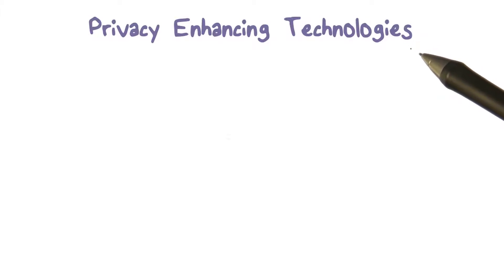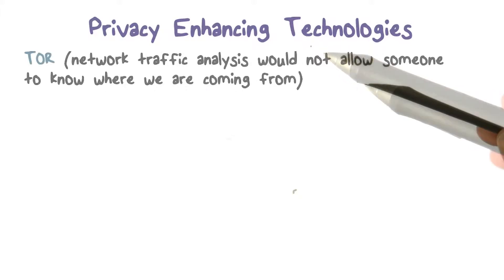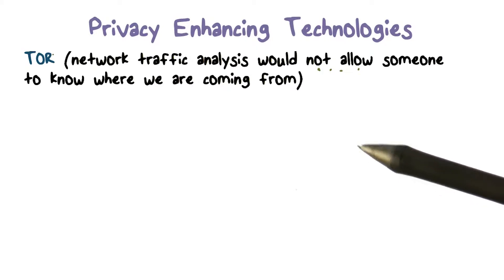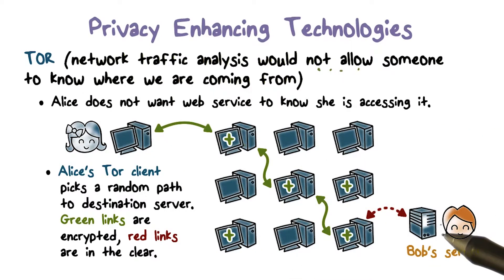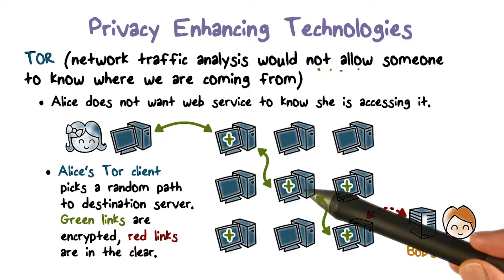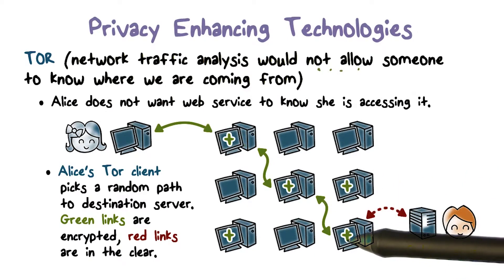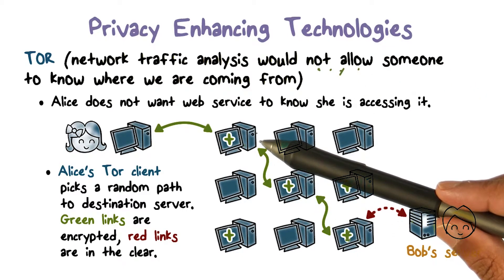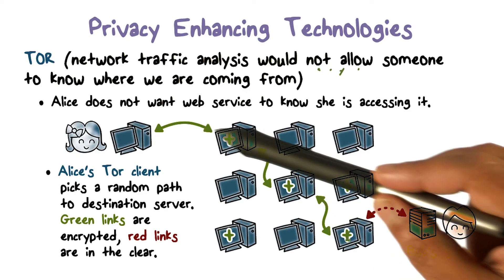Privacy Enhancing Technologies